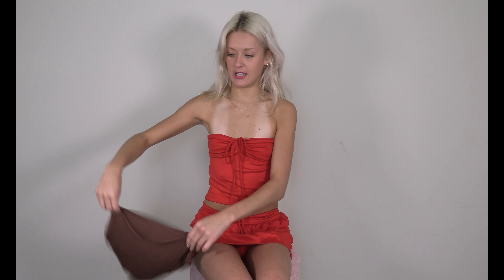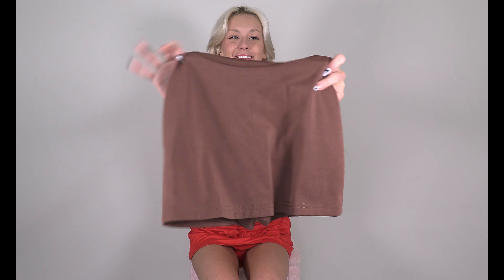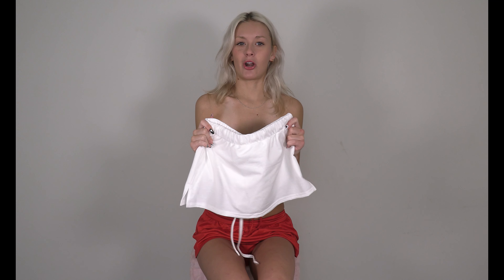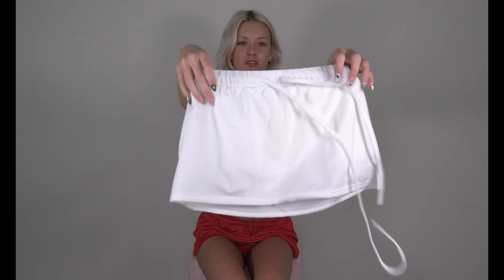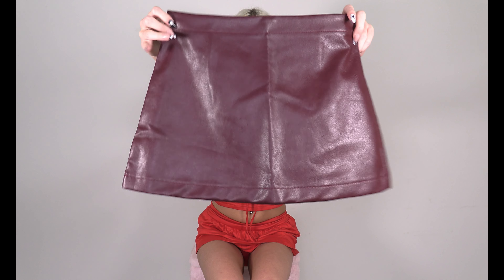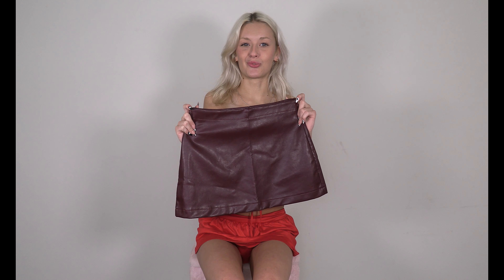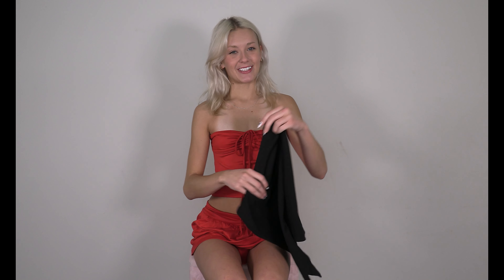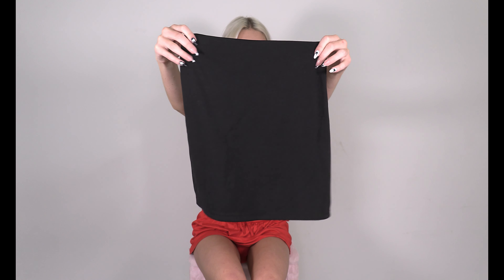autumn mini skirts try on haul with mirror !!!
thank you so much for watching my autumn mini skirts try on haul with mirror !! let me know if y'all enjoy this content and i'll gladly film more for you guys !! i really hope you guys enjoyed it !! i had an absolute blast filming it !! especially with my new 4k camcorder and microphone !! im going to be able to get you guys so much more higher quality content !! there are many videos in the making for you guys so stay tuned !! if you want to see more of me, you can subscribe to any of the links in my linktree below !! you can subscribe to my OF, x, insta, facebook, and tiktok !! my tiktok is @stephmyers.com !! i hope to see you again soon !!